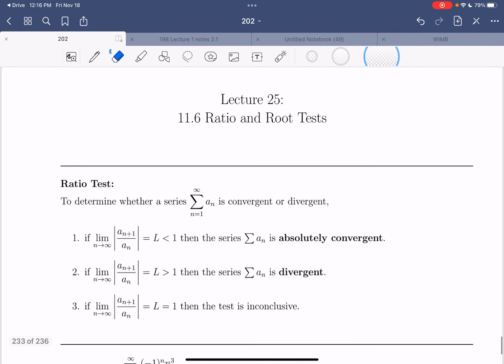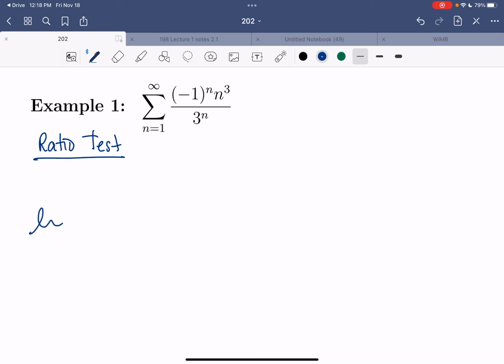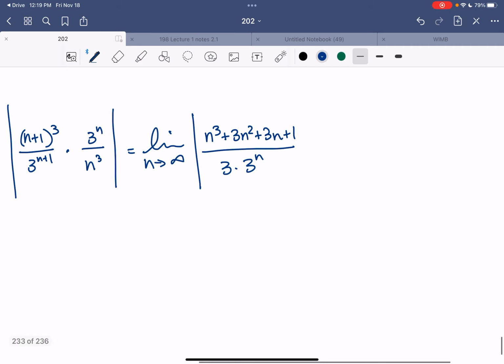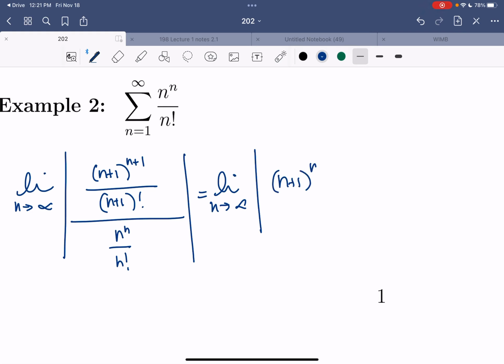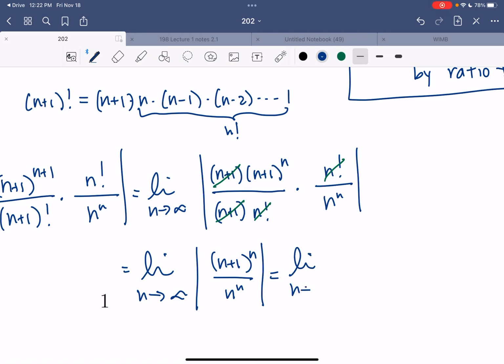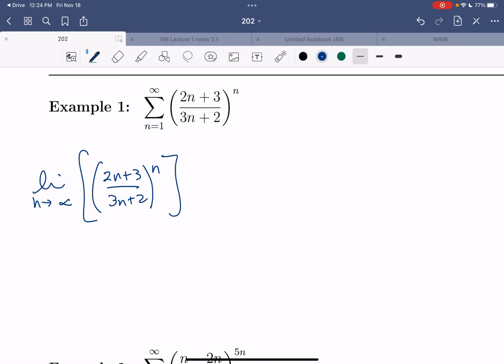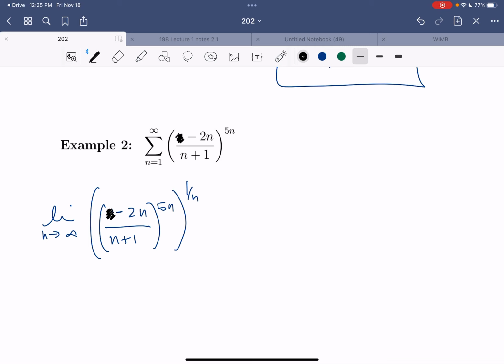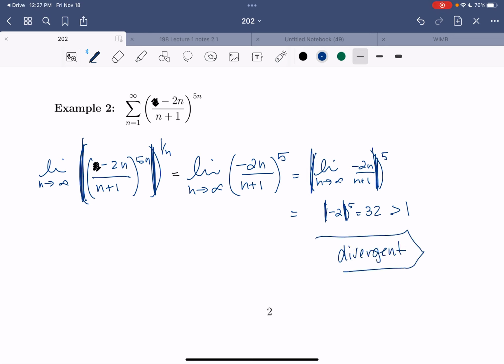202 Lecture 25 11.6